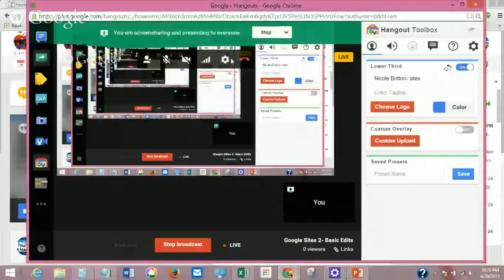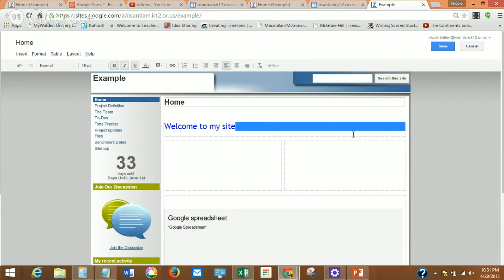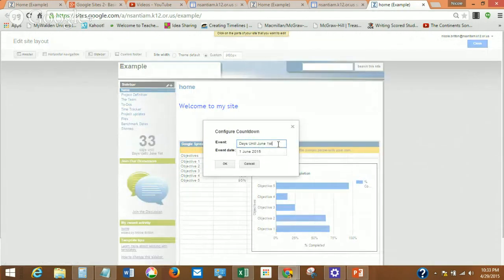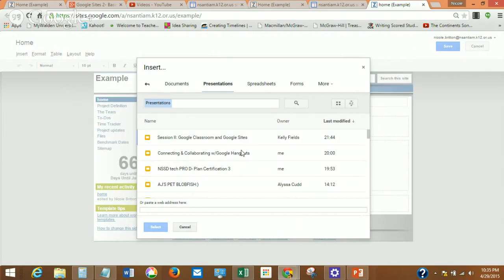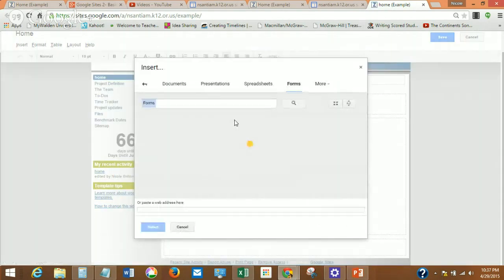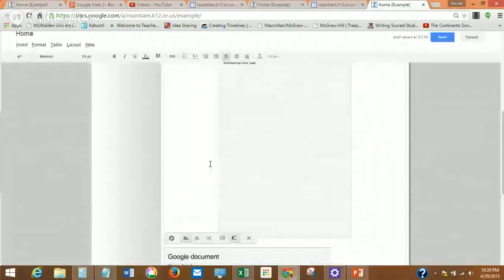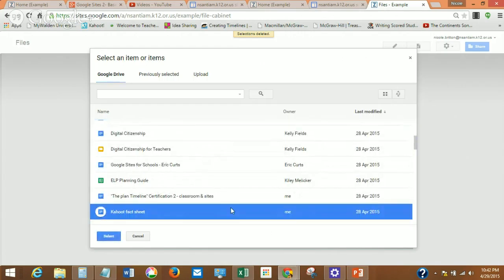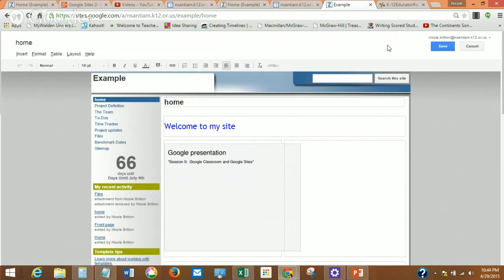Google Sites 2- Basic Edits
Basic edits, text, inserting google forms, docs and slides. A few side bar adjustments